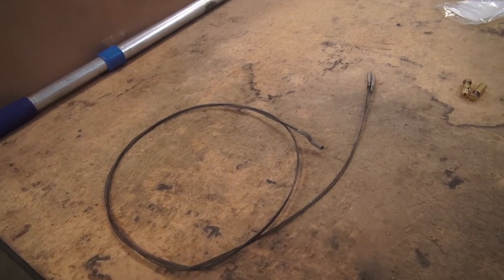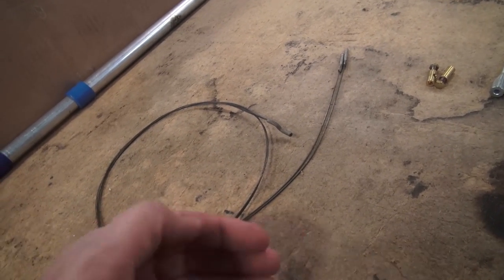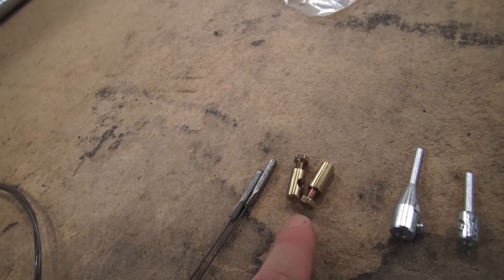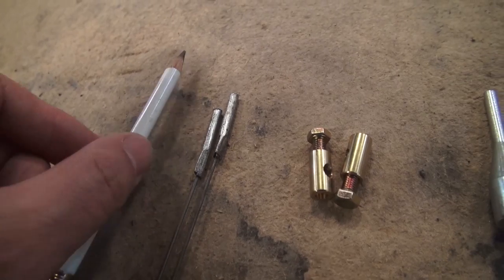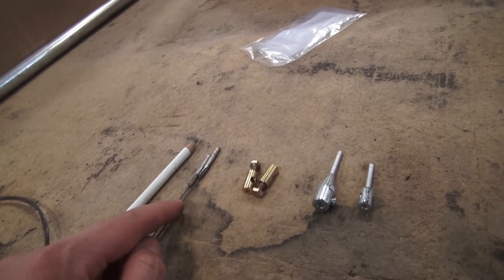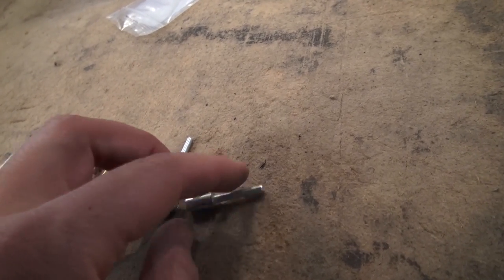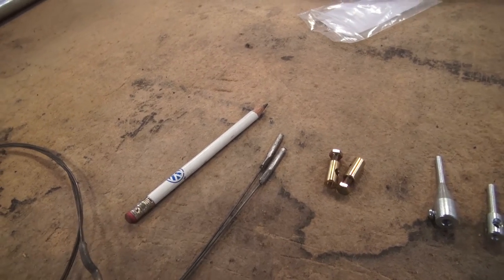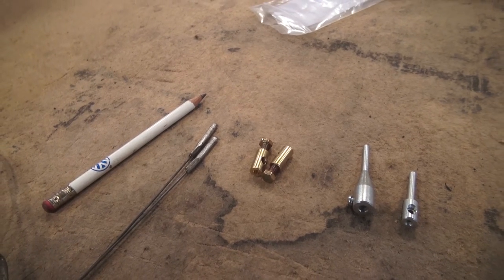Classic VW BuGs How to Tip Quick Heater Cable Install Fix Beetle Ghia Transporter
Here is a quick tip on modifying your ends on your heater cable to allow an easier installation.

Chris Vallone